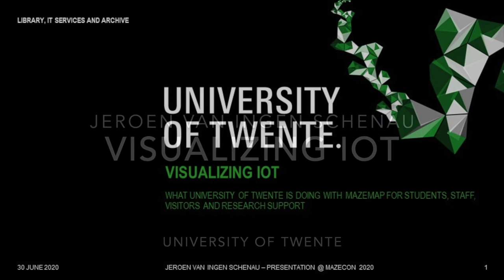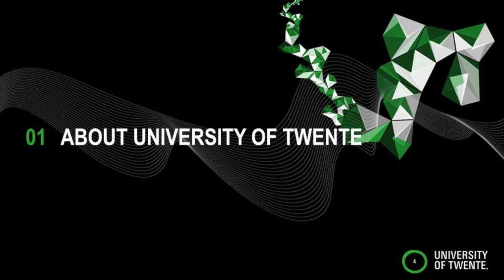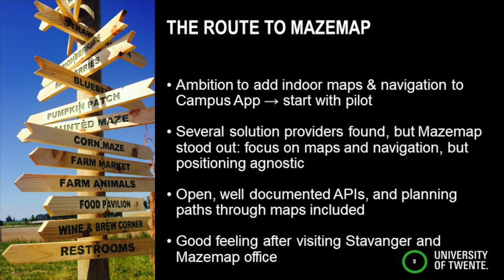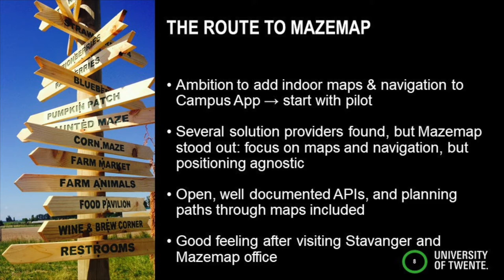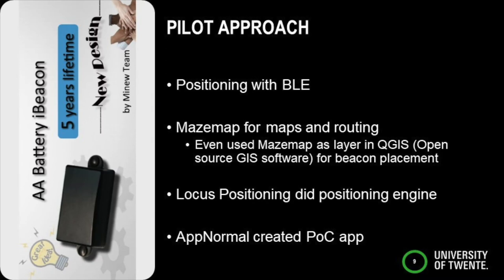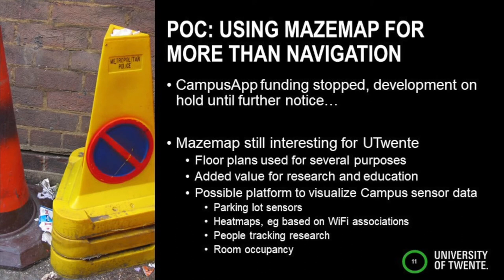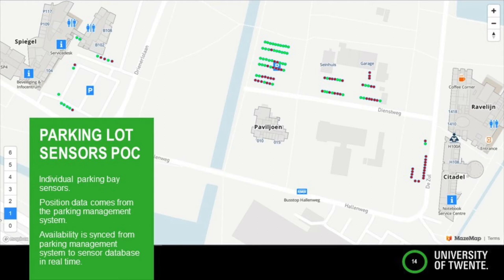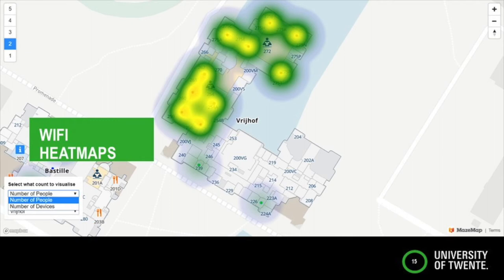Jeroen van Ingen Schenau - Visualizing IoT - MazeCon 2020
At our last MazeCon, Jeroen van Ingen Schenau, Network Engineer at the University of Twente talked about his experiences with MazeMap. He discussed their goals to make it the app for the University and talked about their plans to create a smart campus. This year, Jeroen showcases how the agility of MazeMap as an IoT platform is helping Twente to achieve those goals and other exciting possibilities.